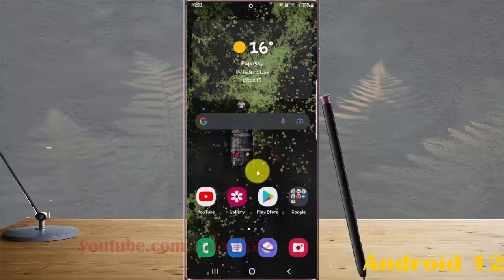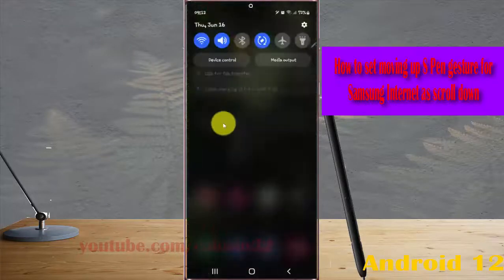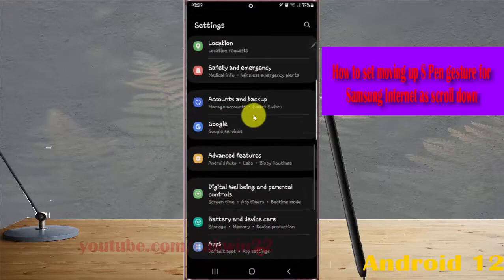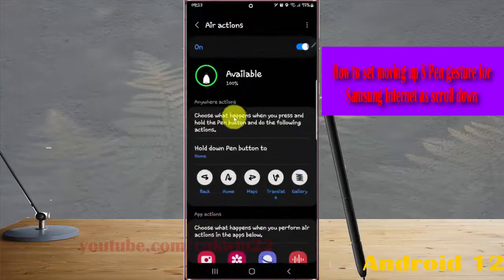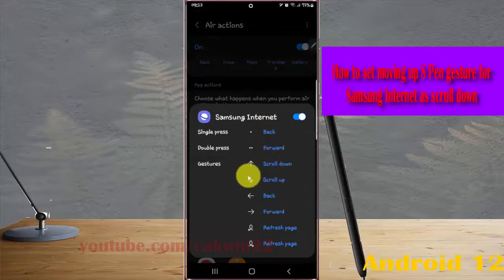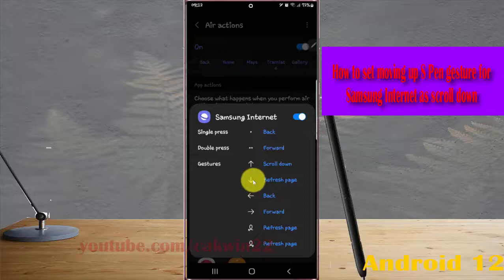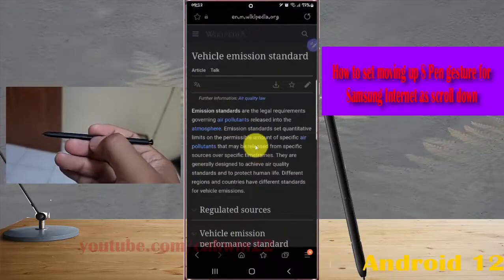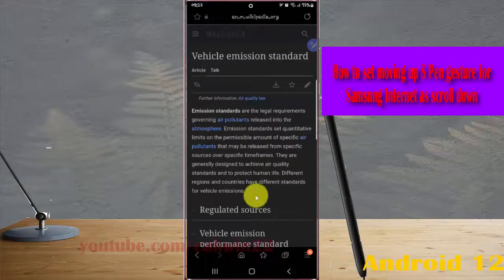Samsung Galaxy S22 Ultra : How to set moving down S Pen gesture for Samsung Internet as Refresh page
In this video, you will find the steps on How to set moving down S Pen gesture for Samsung Internet as Refresh page in Samsung Galaxy S22/S22+/S22 Ultra.  This video uses Samsung Galaxy S22 Ultra SM-S908E/DS International version runs with Android 12